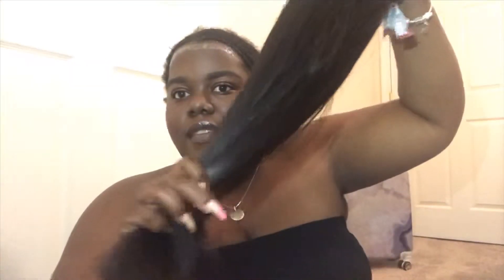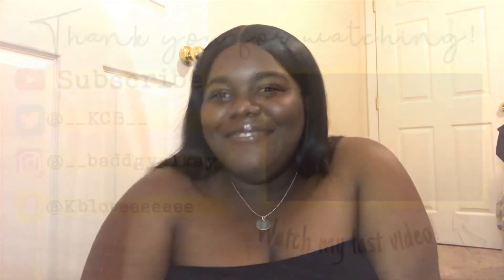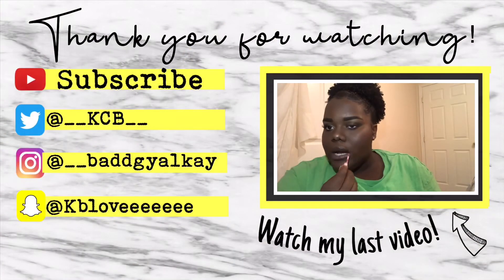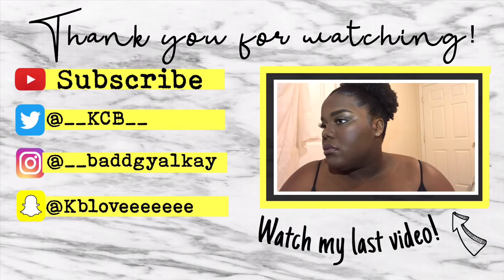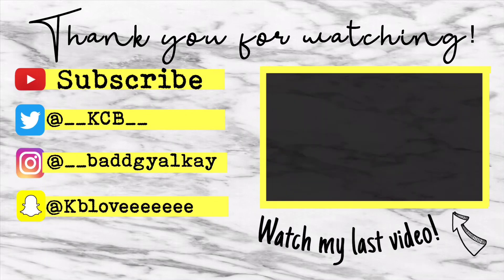How I Lay My Closure Wigs w/Got2B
Wasspoppin KayGangstas!

The hair in this video is from @blueribbonbundles on ig. This is their Brazilian bodywave hair w/ 16” closure & 16”, 18”, 20” bundles